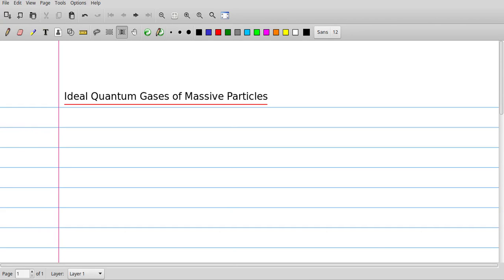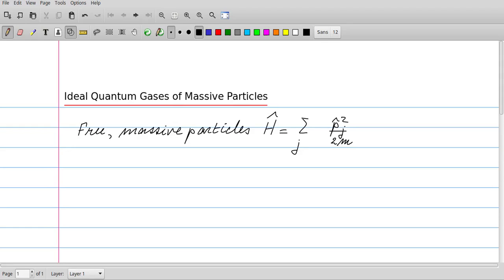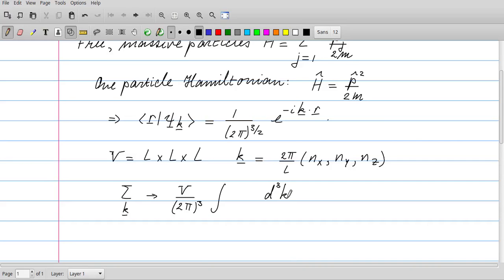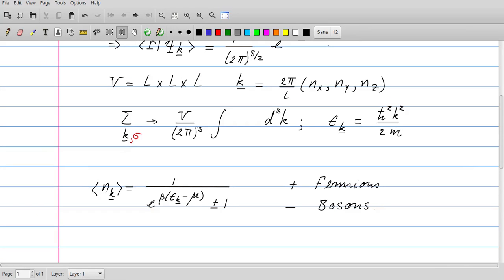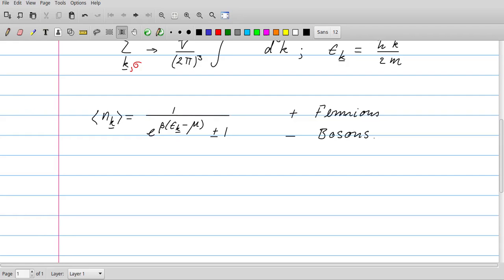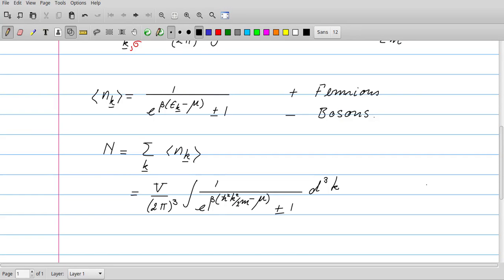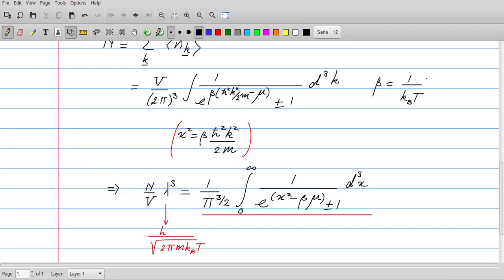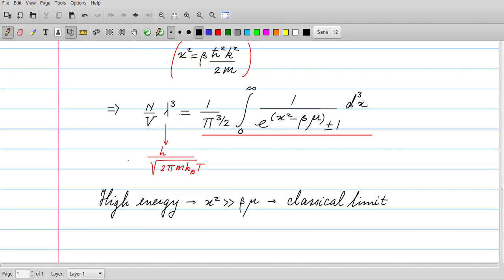Dilute quantum gases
The equation of state for dilute gases consisting of fermions or bosons is derived as a series expansion of the pressure in terms of the density. Only the first two terms of this series are calculated.